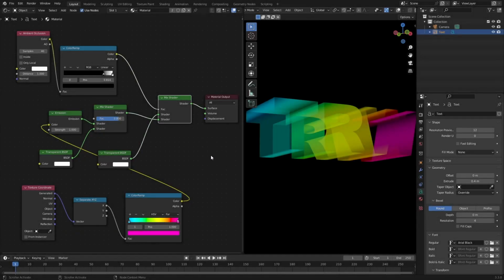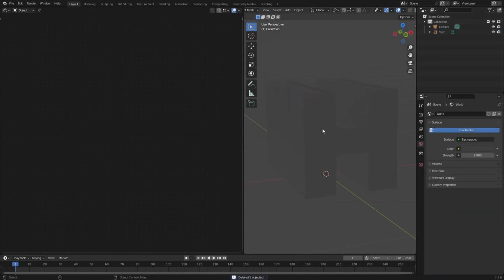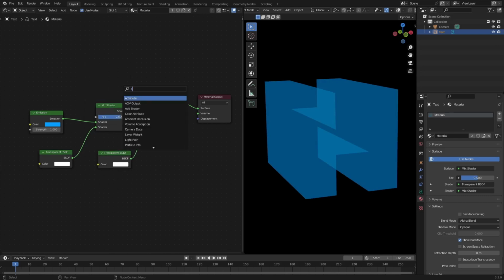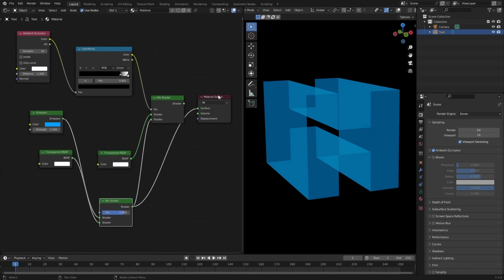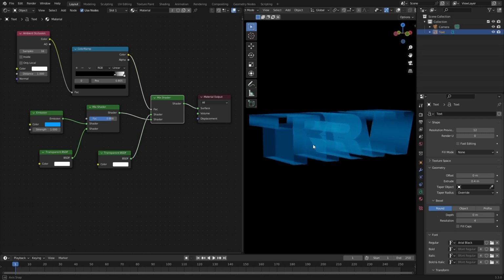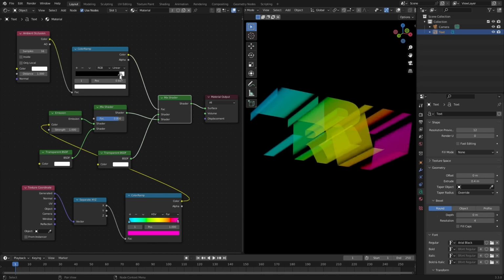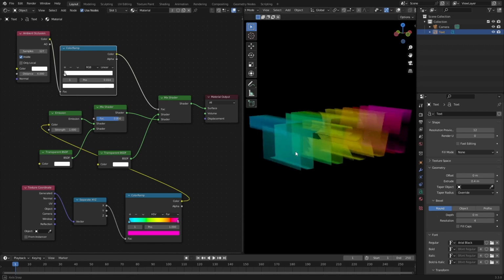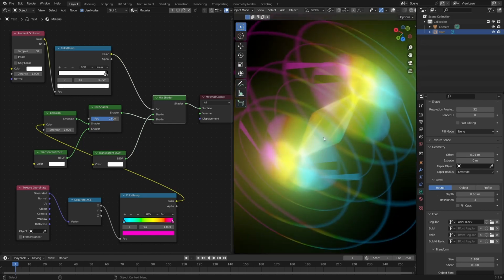Blender 3.3 - emission and transparency with ambient occlusion (making flat objects richer)